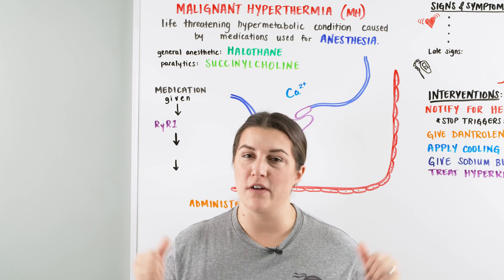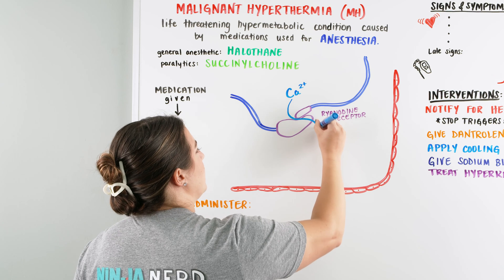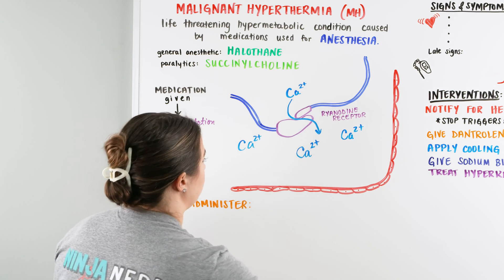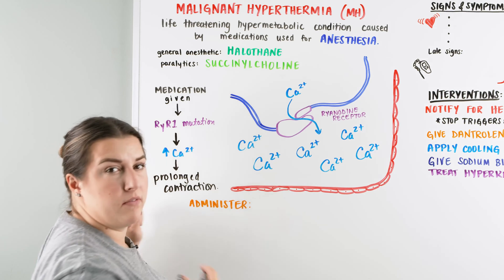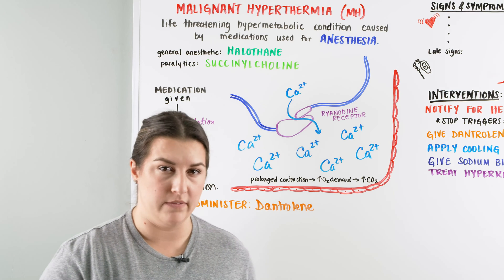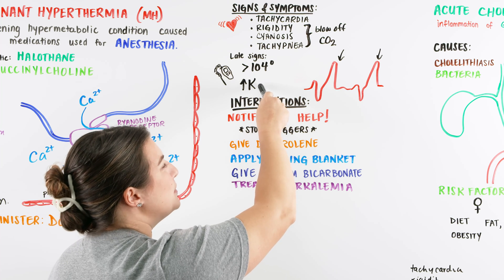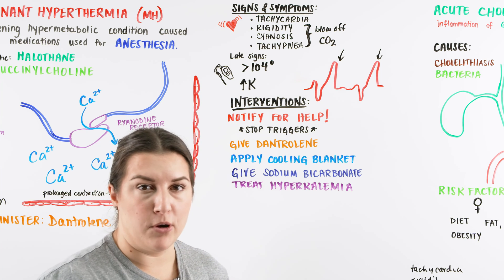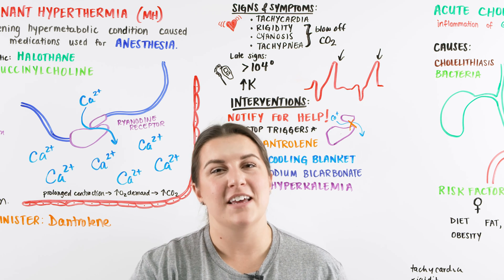Malignant Hyperthermia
Ninja Nerds!
In this lecture Professor Kristin Beach, MSN, BSN, RN will be discussing Malignant Hyperthermia, which is a severe reaction to certain drugs used for anesthesia. We hope you enjoy this lecture and be sure to support us below!

Table of Contents:
0:00 Lab
0:07 Malignant Hyperthermia Introduction
1:18 Pathophysiology
4:51 Signs & Symptoms
8:59 Nursing Interventions
11:08 Comment, Like, SUBSCRIBE!